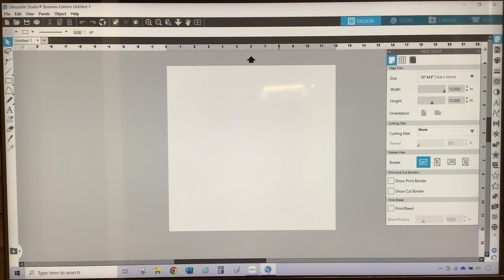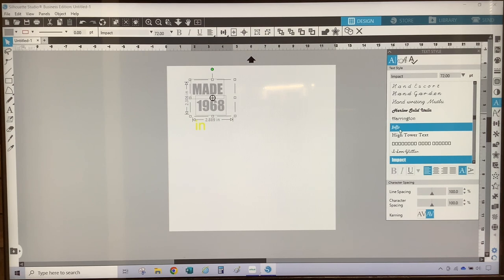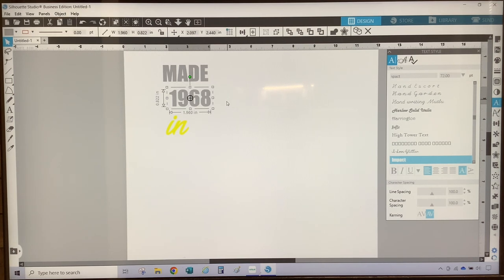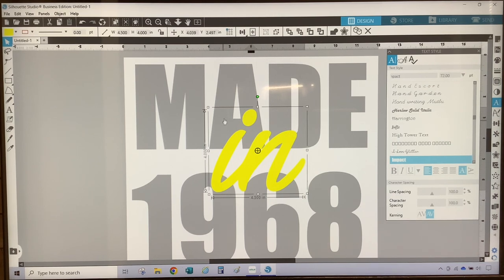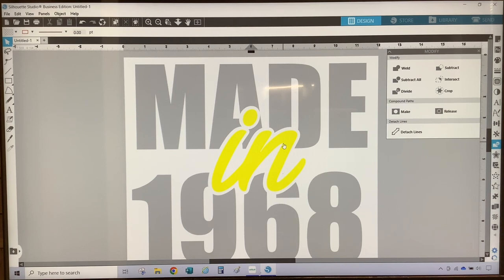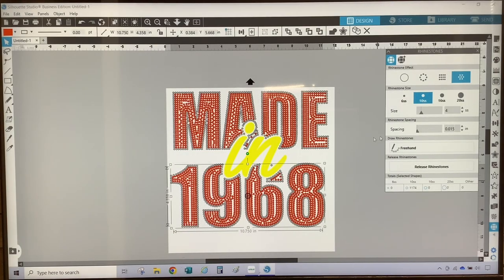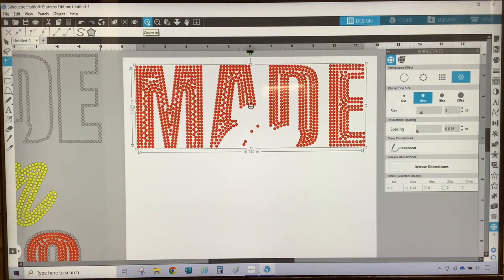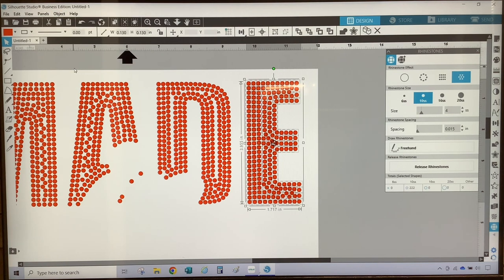HOW TO CREATE A MULTI-COLOR RHINESTONE TEMPLATE | MULTI-LAYER RHINESTONE TEMPLATE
In this tutorial I will show step by step how to make a multi-color rhinestone template in Silhouette Studio and cut in Cricut Design space.

The materials used to complete this project:
• Hotfix Rhinestones:
o Labrador (Amazon
o Purple Violet (Amazon
o Light Siam Ab (Amazon
o Tanzanite (Amazon
o Violet (Amazon
• Rhinestone Flock (Heat Transfer Warehouse)
• Hotfix Rhinestone Transfer Tape (Amazon
• Trim and Touch-up brush (Amazon
• Rhinestone wax pencil (Amazon

My favorite Cricut Products:
• Cricut Explore Air 2 (Amazon
• Cricut EasyPress Mat (Amazon
• Cricut Weeding tools and scissors (Amazon
• Cricut EasyPress 2 Heat Press Machine (9 in x 9 in) (Amazon
• Cricut AutoPress (Amazon